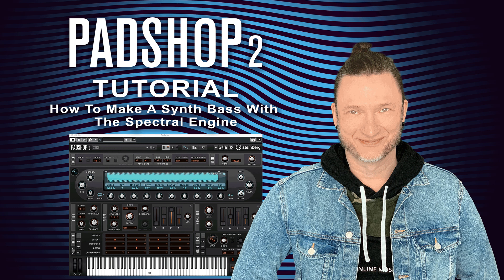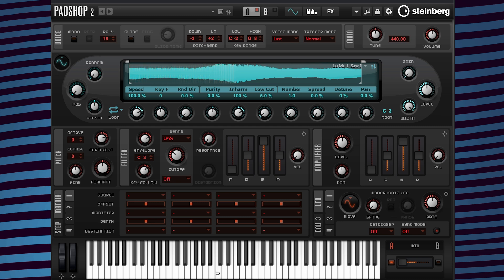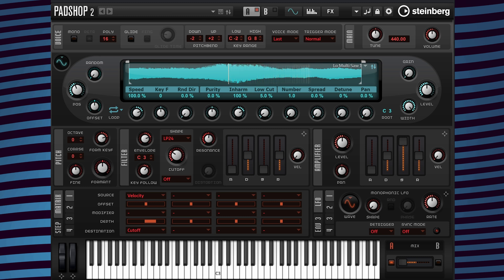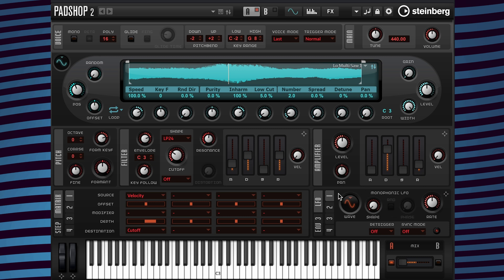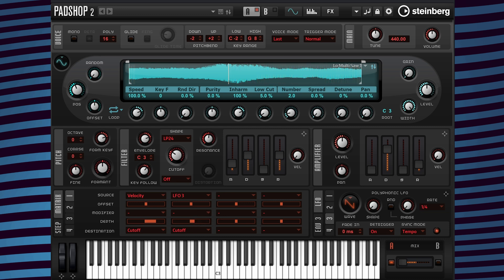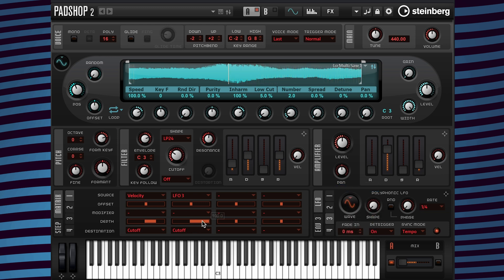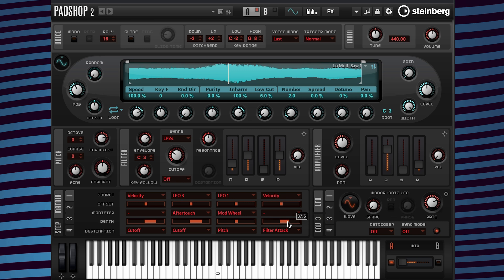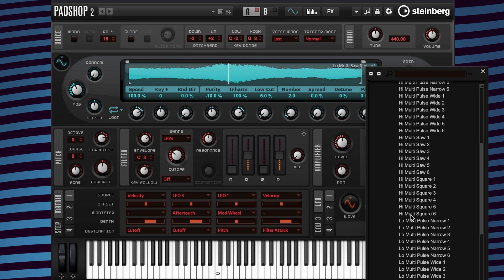Padshop 2 Tutorial | How To Make A Synth Bass With The Spectral Engine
In this tutorial video, Gary Gibbons explains how to create a synth bass preset when using the spectral engine and samples from the Padshop 2 sample subfolders.

Chapters
00:00 Intro
00:31 Spectral Engine
00:45 Filter Parameters : Cutoff, Env,  Attack, Decay, Sustain, Release. Filter Key Follow
02:11 Resonance
02:30 Position Parameter
02:42 Modulation Matrix
03:16 Amp Env
04:27 Number Of Voices
04:50 LFO 3
08:20 LFO 1
09:10 Velocity/Env Filter - Attack
09:49 Spectral Purity
10:12 Amp Velocity, Attack Time
10:23 Listen To The Result
10:31 Overview
11:09 Tweak New Sound

*To learn how to save your own Padshop 2 presets check out the tutorial: How to Save Presets | Advanced Features in Padshop 2 by Gary Gibbons on the VST Instruments & Plug-Ins channel.

To learn more about Padshop, Padshop Pro or Padshop 2